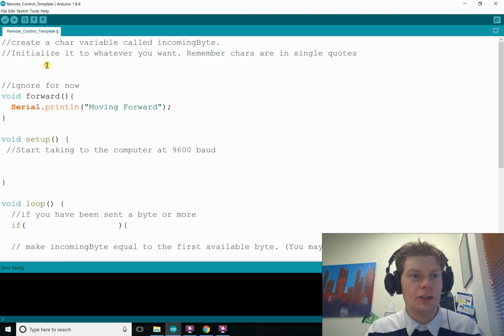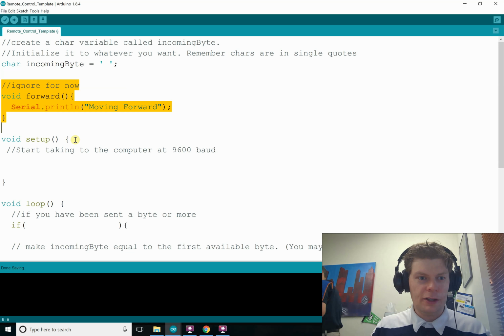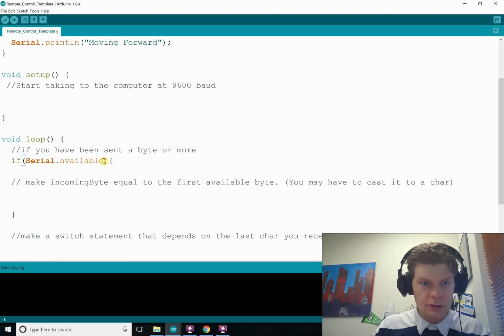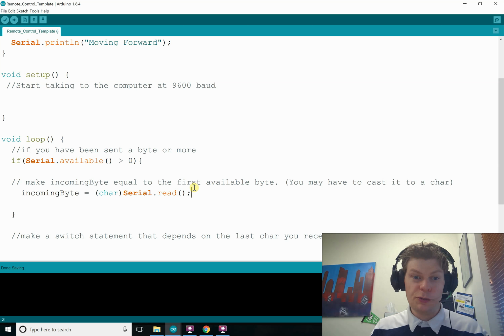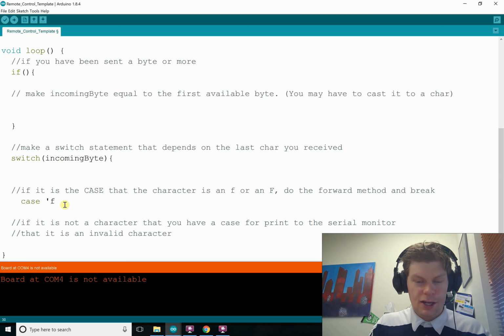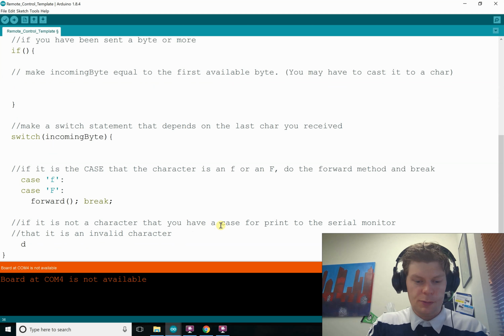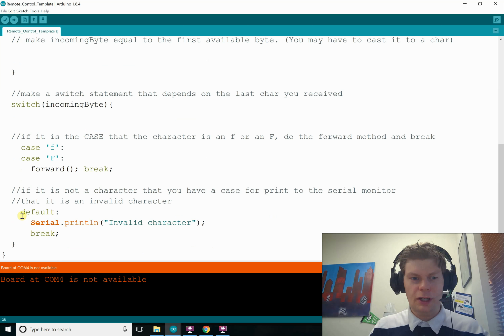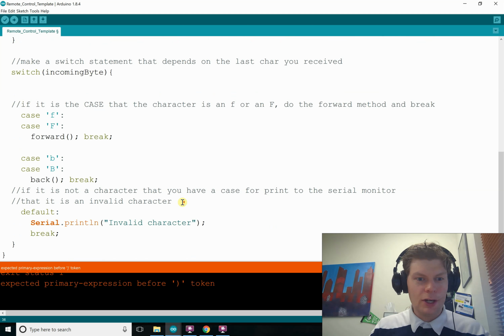Remote Control Template